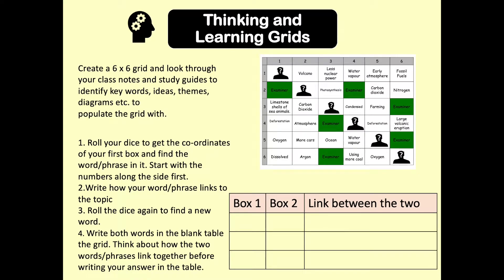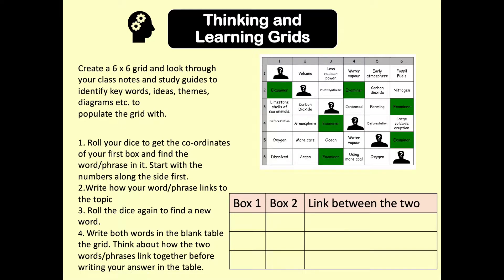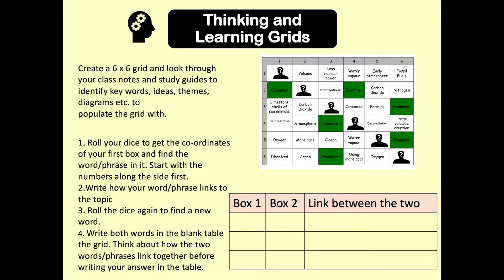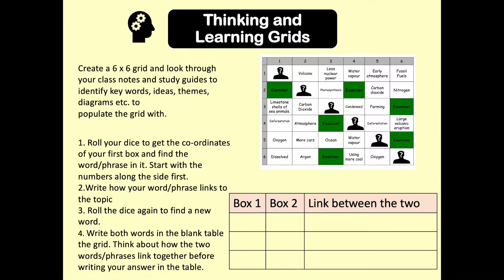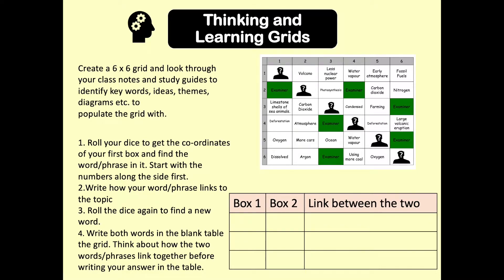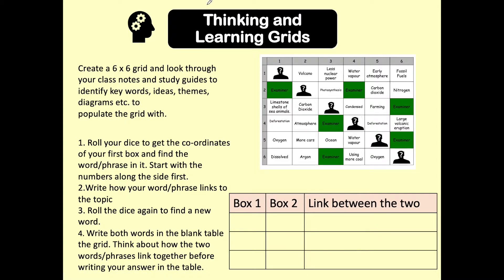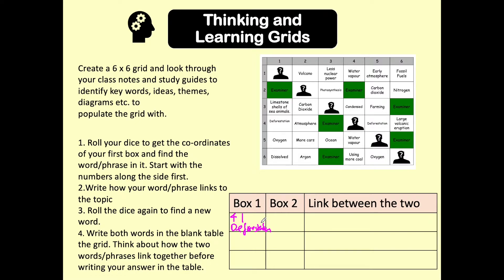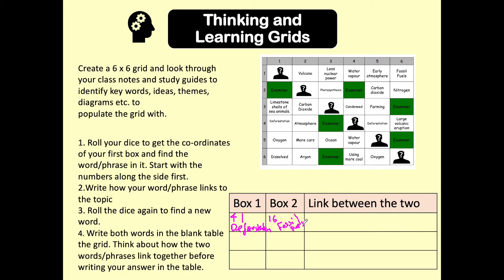Self Testing Thinking and Learning Grids NBA